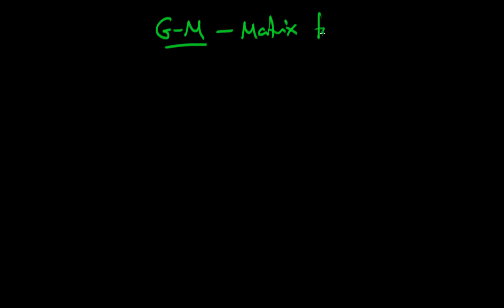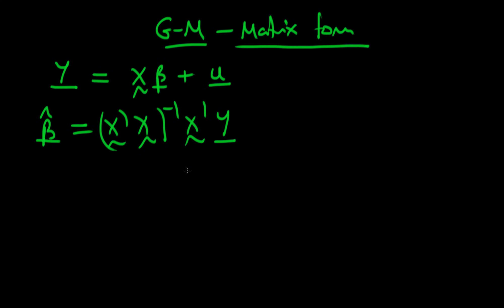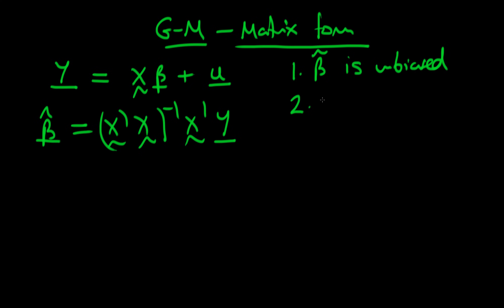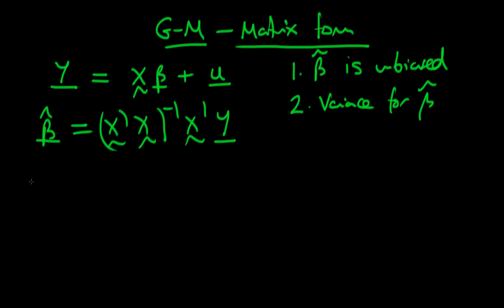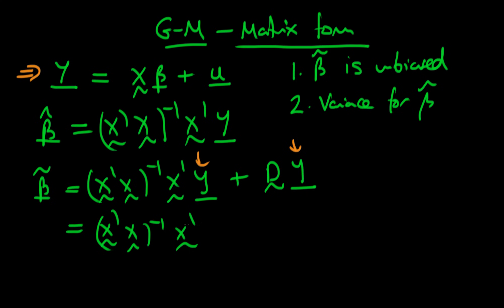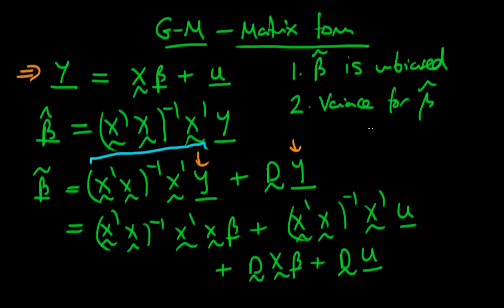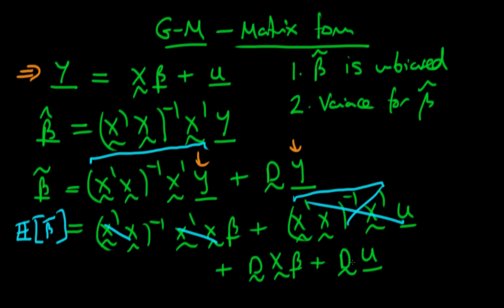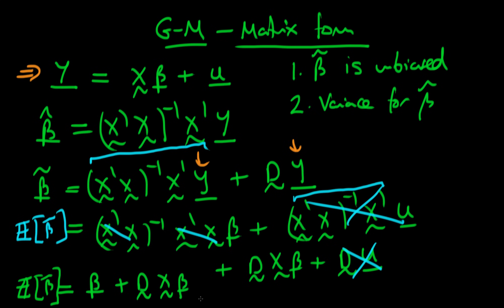The Gauss-Markov Theorem proof - matrix form - part 1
This video is the first in a series of videos where we prove the Gauss-Markov Theorem, using the matrix formulation of econometrics. for course materials, and information regarding updates on each of the courses. Quite excitingly (for me at least), I am about to publish a whole series of new videos on Bayesian statistics on youtube. See here for information Accompanying this series, there will be a book